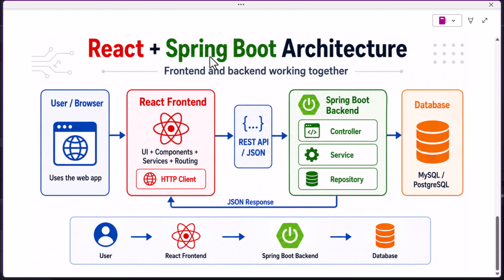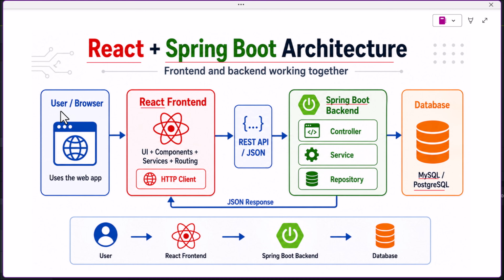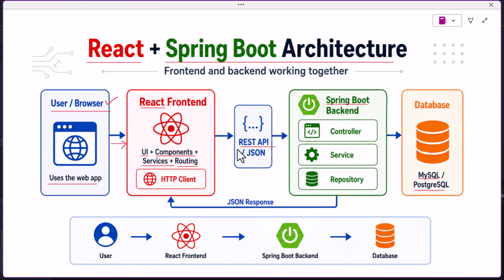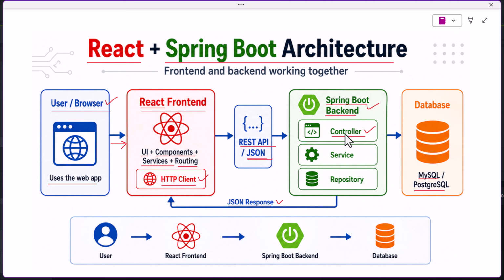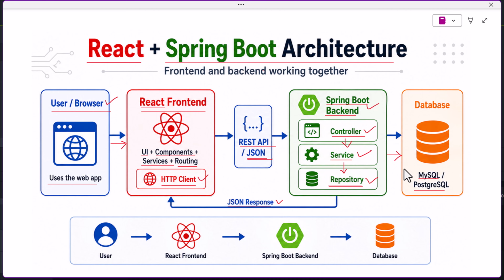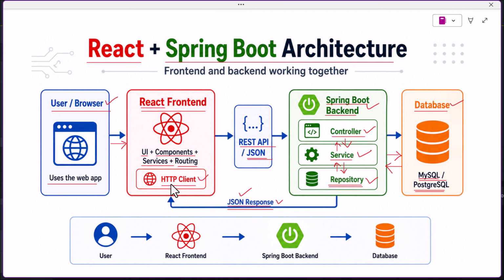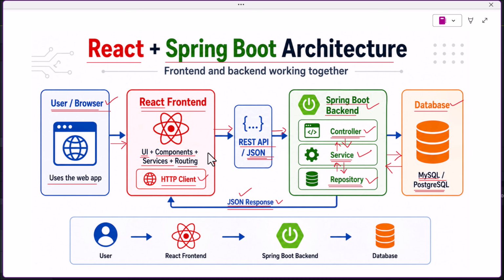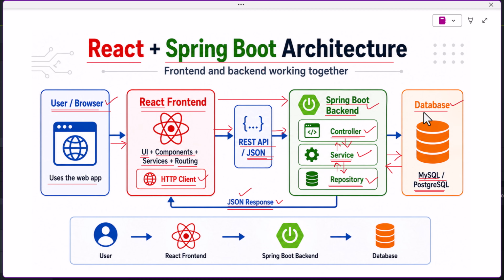React + Spring Boot Full Stack Project Architecture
In this video, we understand the React and Spring Boot Full Stack Project Architecture with diagram.

spring boot and react js full stack application
spring boot and react full stack project
spring boot and react full stack project Architecture diagram with explanation